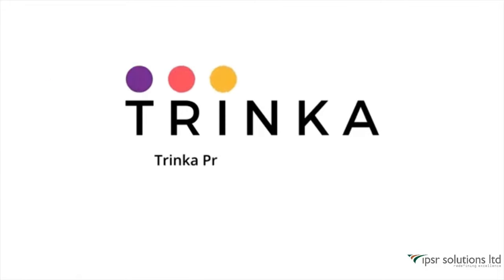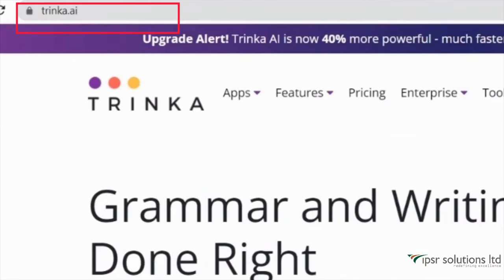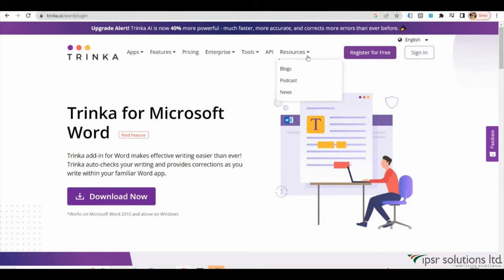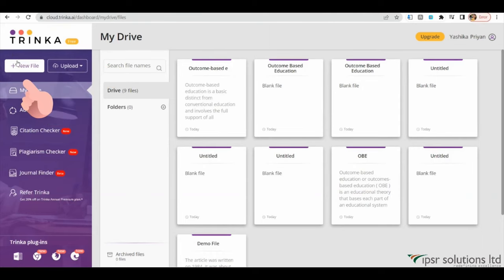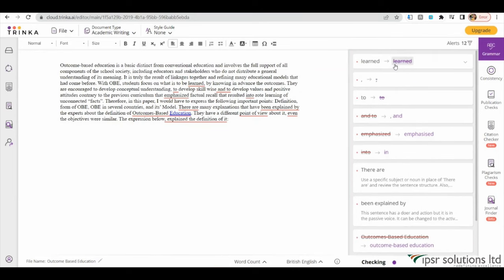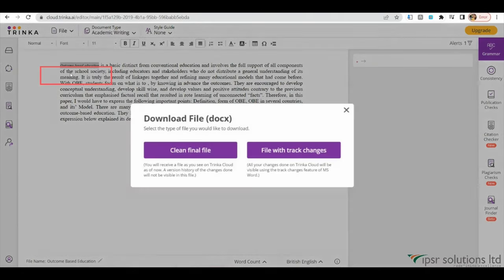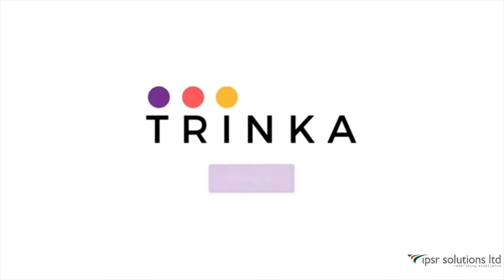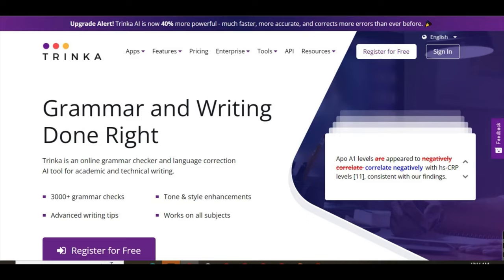Trinka AI: Efficient Writing Assistant for Error-Free Content | IPSR AcademiX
Trinka, the ultimate AI-powered English grammar checker and language enhancement writing assistant! Whether you're an academic or technical writer, Trinka is here to revolutionize your writing process. With its advanced algorithms, Trinka effortlessly corrects grammar errors and enhances your language to ensure impeccable writing quality.

In this video, we dive into the remarkable features of Trinka and how it simplifies the daunting task of proofreading and editing. Discover how Trinka saves you time and energy by providing instant grammar corrections and valuable language suggestions.Don't forget to like, subscribe, and hit the bell icon to stay updated with our latest tutorials on AI and data analysis tools.

If you are an Educator or Academician don’t miss out on this opportunity to Learn more about different AI tools live from Experts.